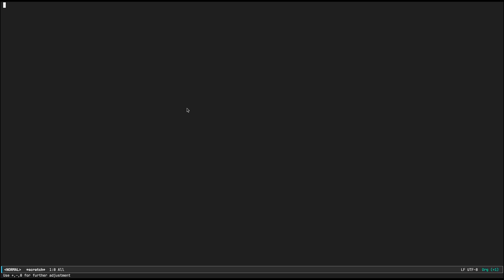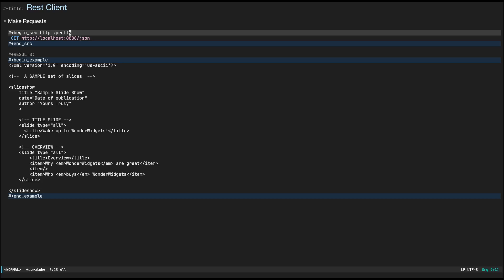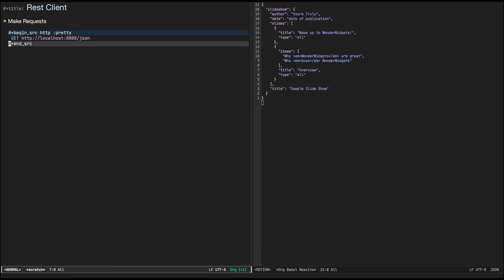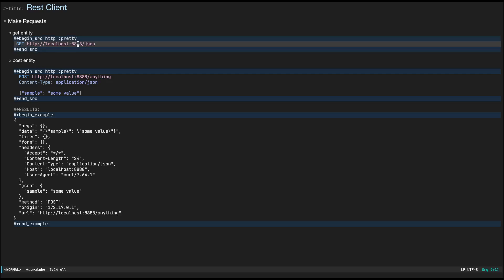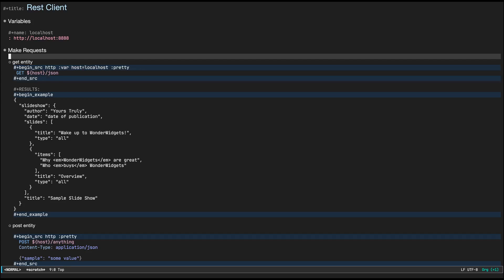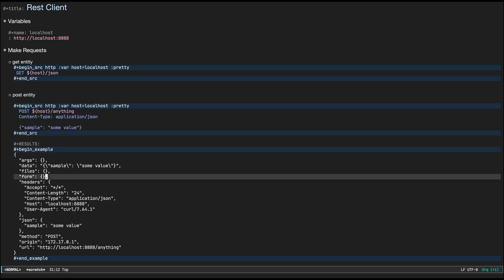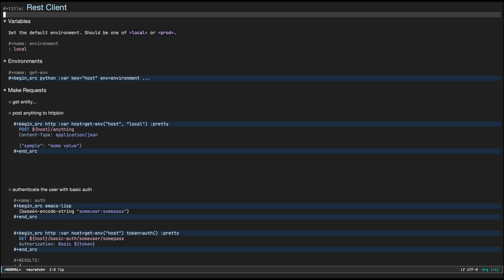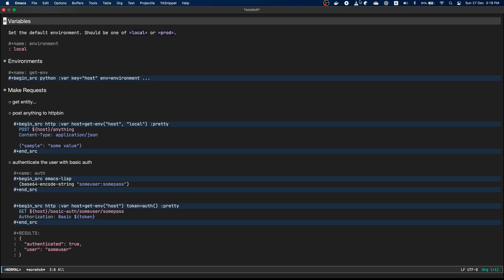Using Emacs org-mode as rest client replacement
Attempting to use emacs (org-mode and org-babel) as rest client replacement.